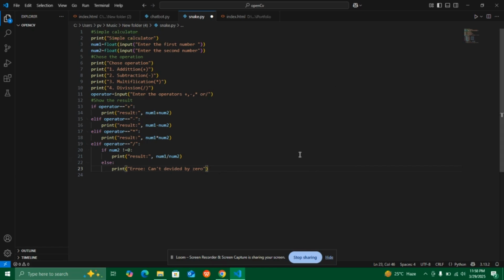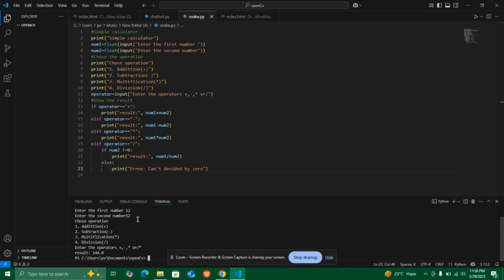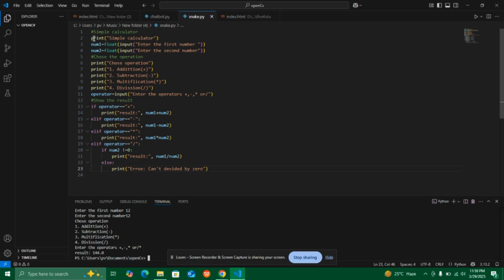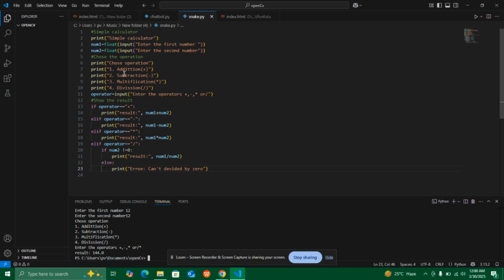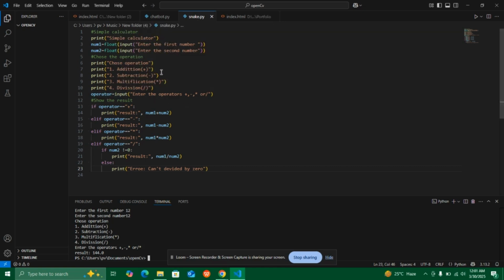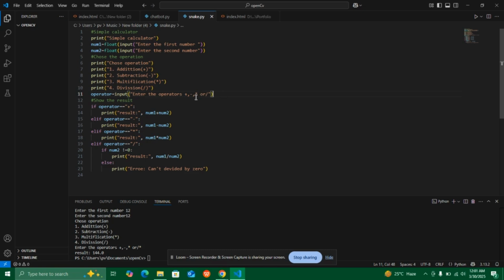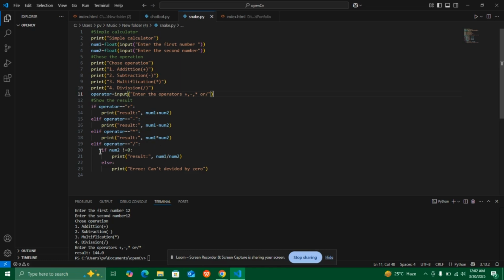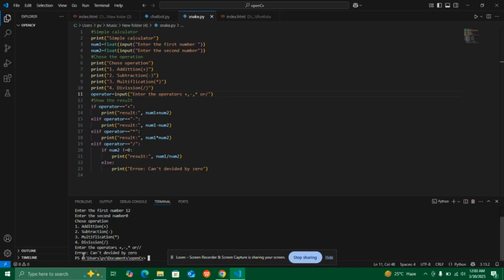How to create a calculator in Python || Easy steps to do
Really helpful for Artificial Intelligence I use the basics in coding where you can learn from it and create your own if you want.